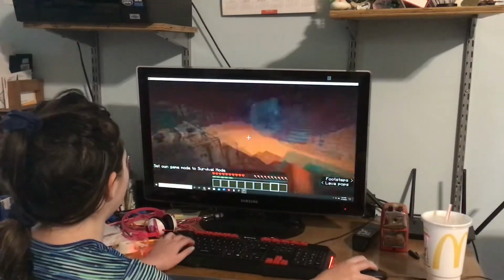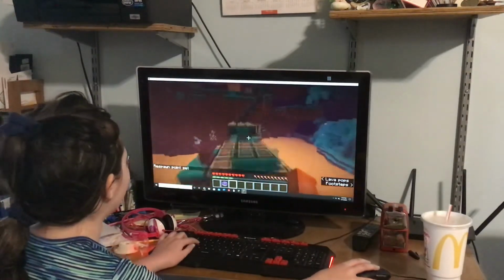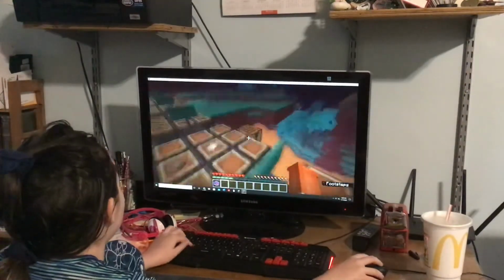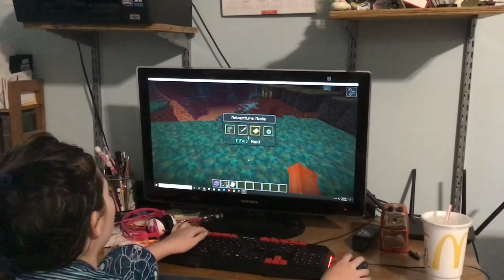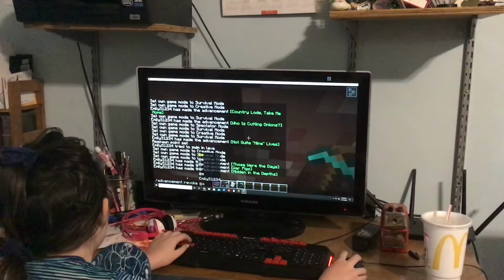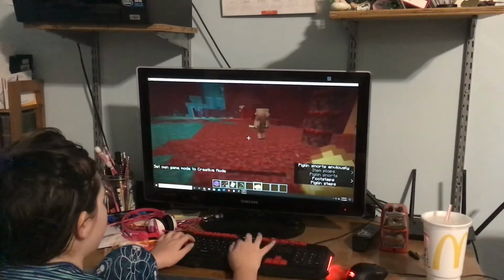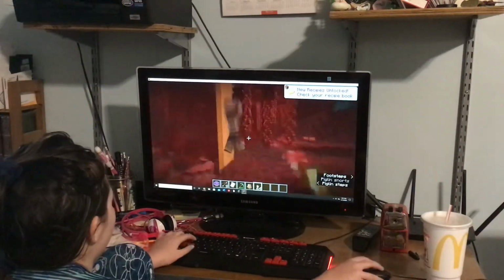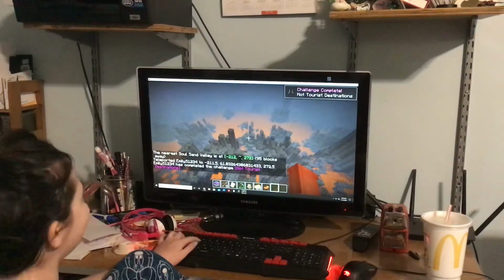1.16 is super close! 20w20a & hardest crafting recipes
This is a video showcasing the hardest items craftable & new advancements in snapshot 20w20a.
It is by far the longest Minecraft facts vid on the channel.